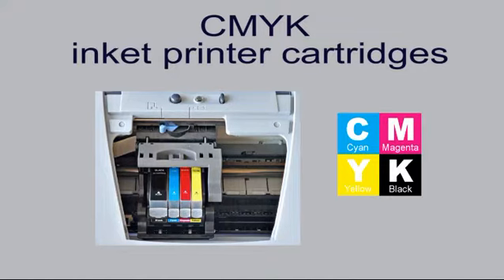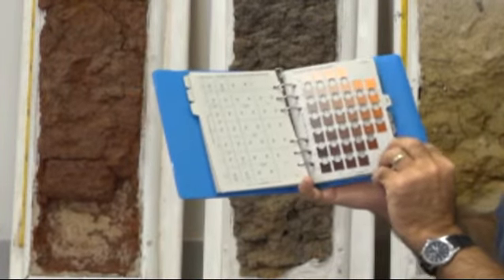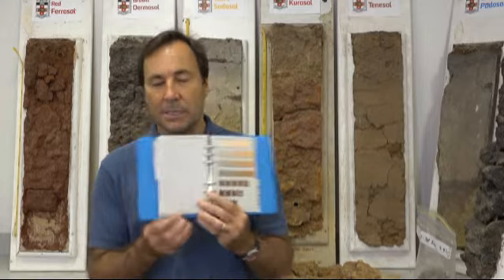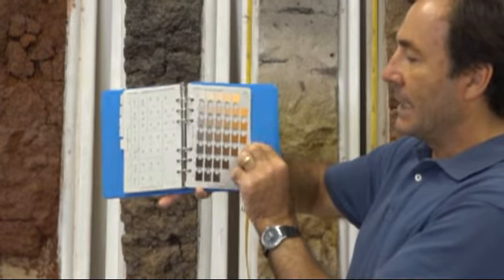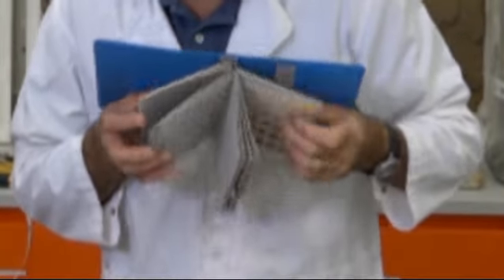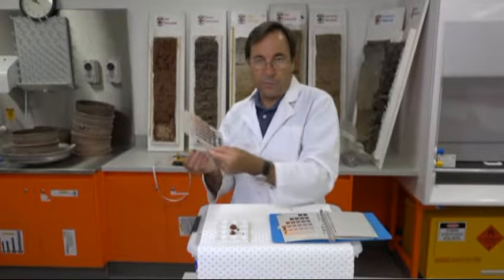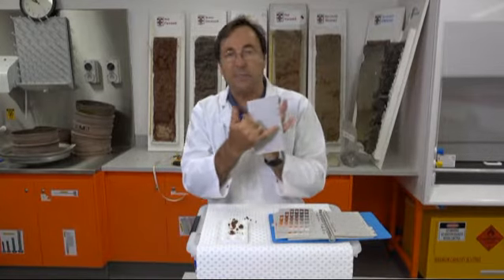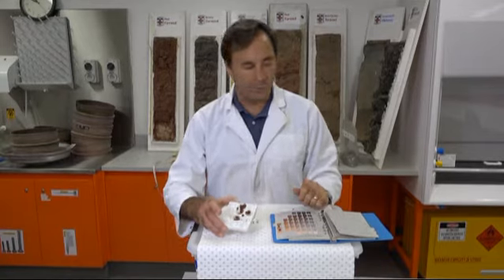Soil colour DJE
A short introductory video about describing soil colours